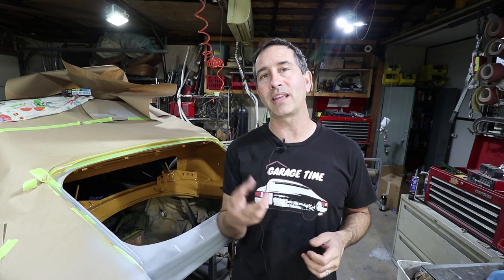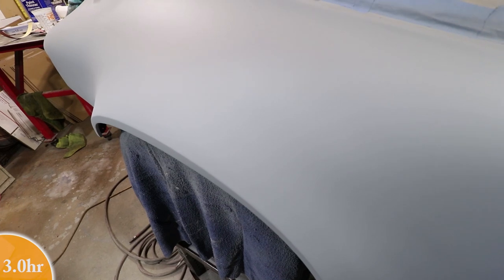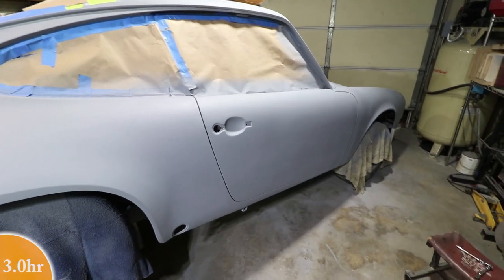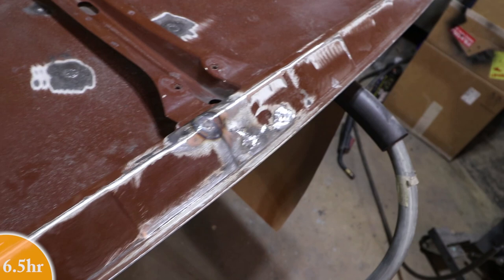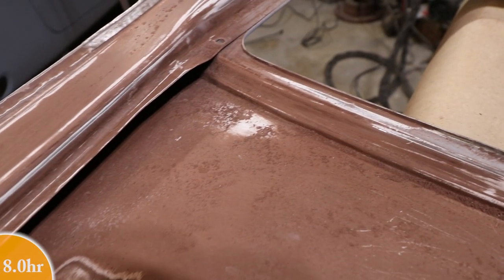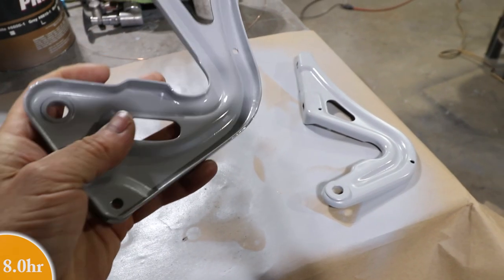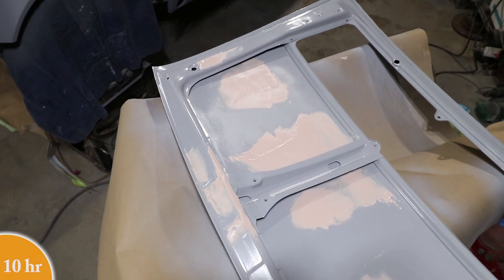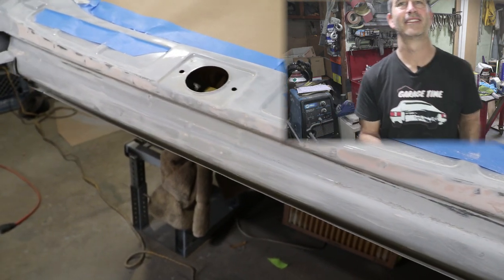Latest Porsche 911 Paint Job Prep Inside and Out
Every week I get a little closer to finishing my Porsche 911 paint job as laborious as it is.  This week I tackled three goals
1)  Spray more 2K high build primer
2)  Bodywork on the rear latch panel
3)  Paint prep on the inner side of the rear decklid
All is going pretty well.  Please check out the tool used in this video:
Miller Diversion 180